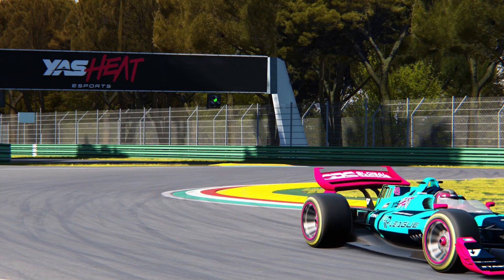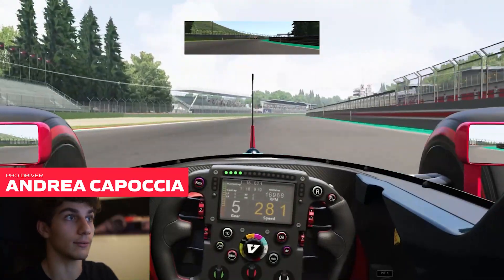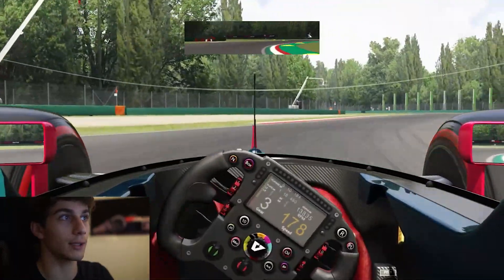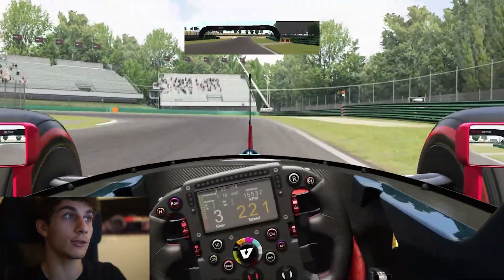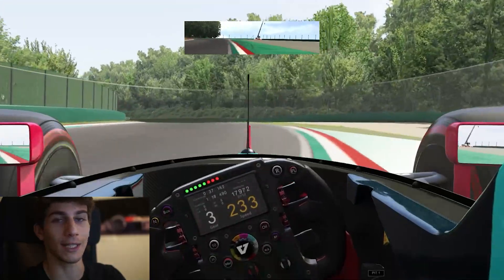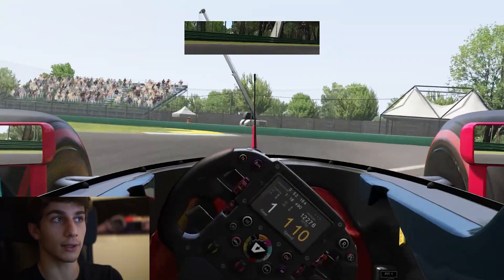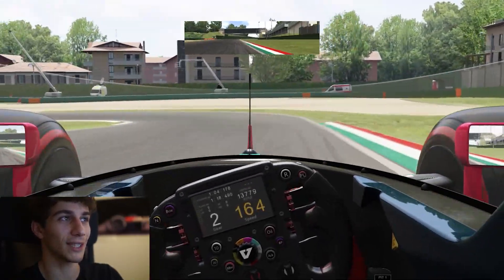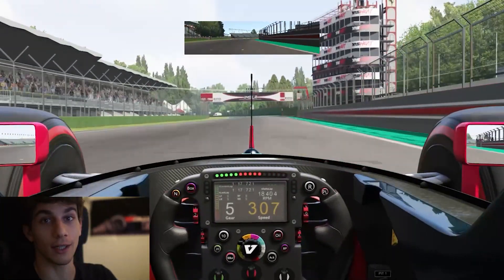IMOLA AT INSANE SPEED!? | YAS HEAT HOTLAP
Andrea tackle's one of the most elegant races in the world and drags the monster that is the V10 R around for a hotlap of Autodromo Enzo e Dino Ferrari
Creator featured in this episode:
Andrea: